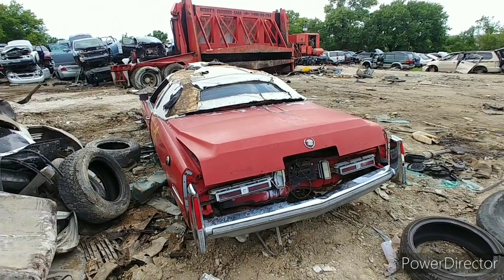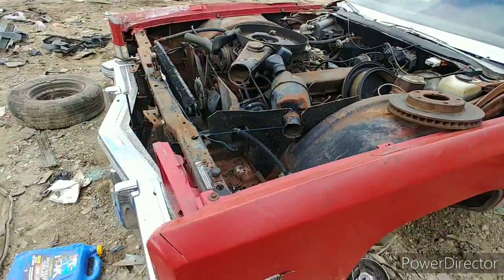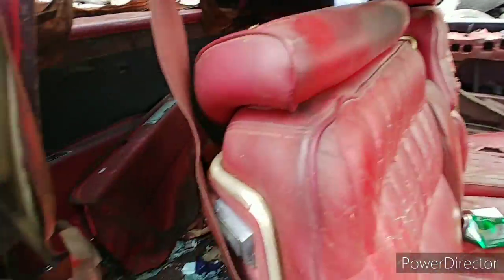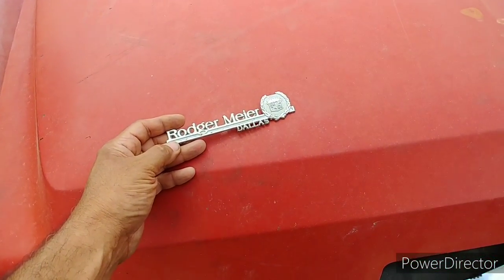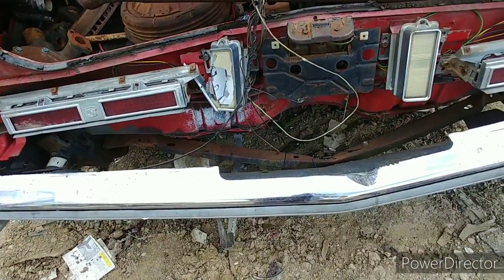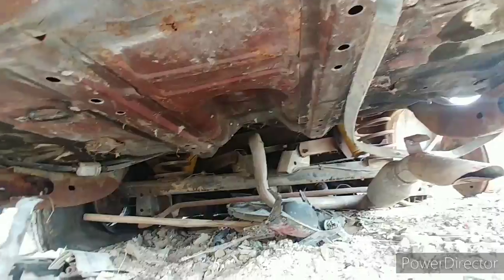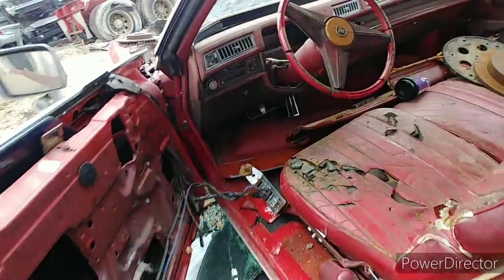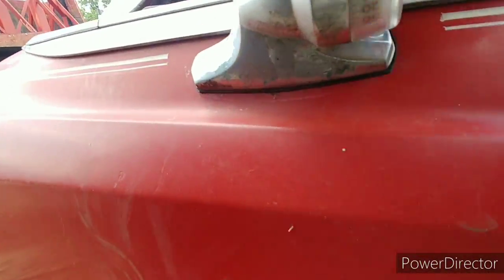1974 Cadillac Eldorado Junkyard Find Bound For The Crusher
1974CadillacEldorado Junkyard Find Bound For The Crusher. Decided to stop by one of the wrecking yard and this Caddy Eldo waa sitting there close to the crusher. This old girl has been off the road since 1998 and it definitely shows. Looks like a front passenger side impact did it in. I bet that big ol Cadillac500 probably still runs. I the only major things missing seemed to be the hood, radiator, back seats and wheels. This one sold new rodgermeiercadillac of Dallas. Found the emblem im the trunk along with tge skirts. The keys were still in the ignition with a University of Texas Arlington key chain. This old Caddy will soon be stuffed in the crusher.